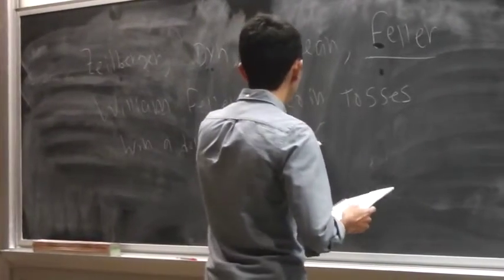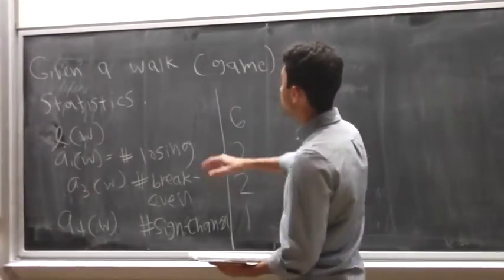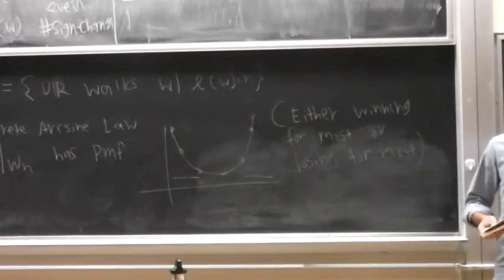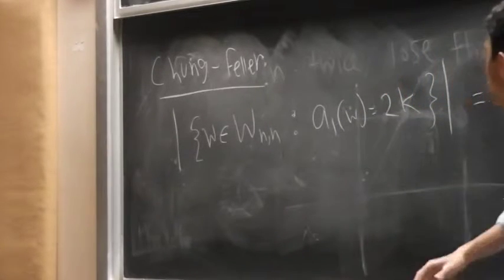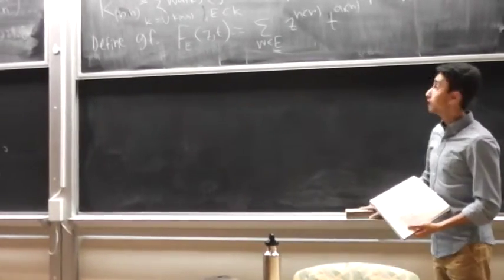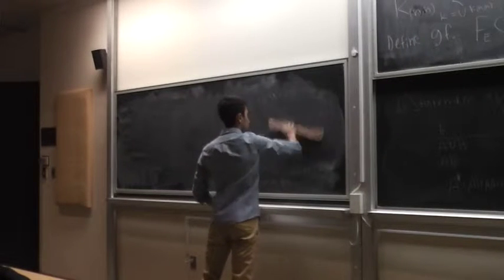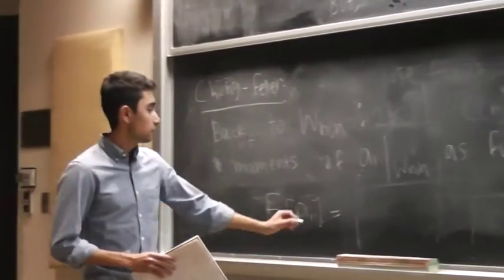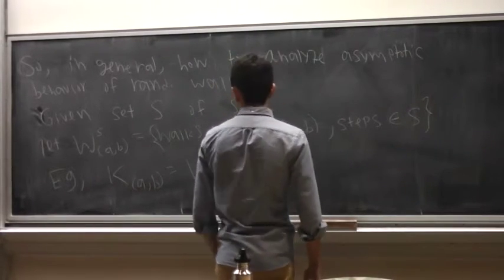Walks in integer lattices Part 1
Date: October 8, 2015
Speaker: Anthony Zaleski, Rutgers University
Title: Walks in integer lattices
Abstract:
          Motivated by Feller's discussion of coin tosses, we first introduce Maple procedures to analyze 2D walks whose steps are one unit up or right. Then we generalize to arbitrary steps and higher dimensions. In this realm, an analytic approach is hard or impossible, so our experimental methods will save the day.